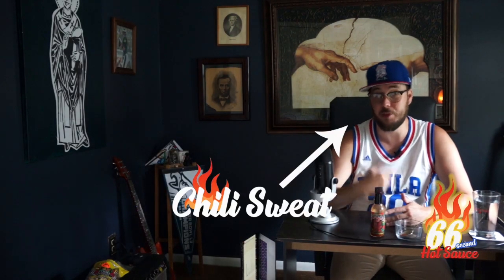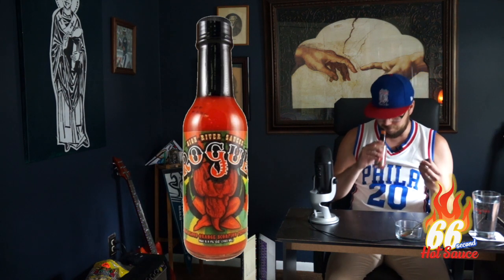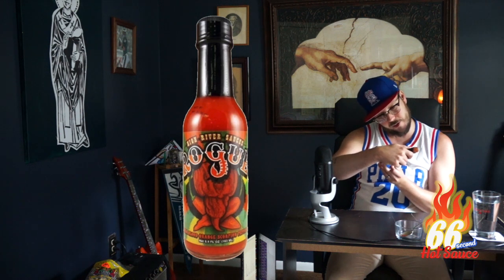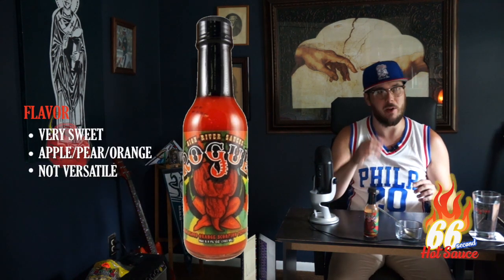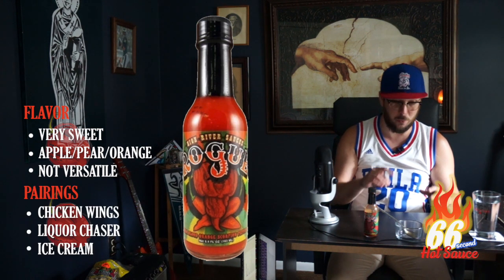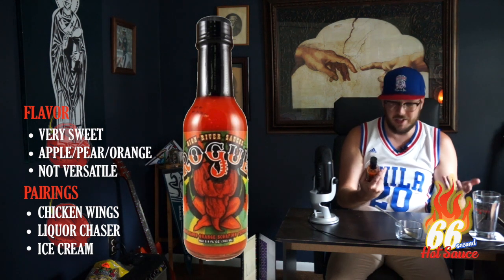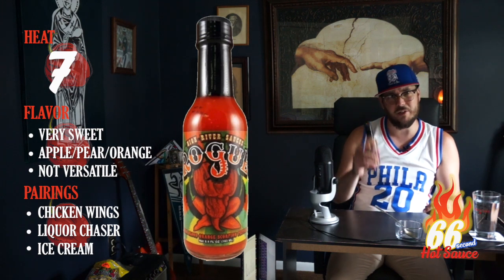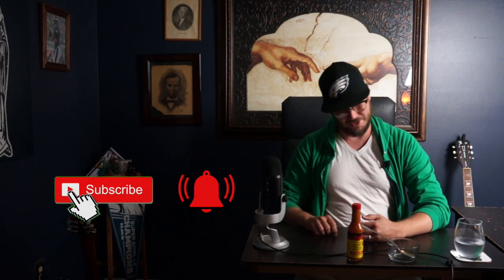66 Seconds: High River ROGUE Review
Chili Sweat reviews the High River: Rogue Moruga Blood Orange Scorpion pepper sauce" in the latest episode of "66 Second Hot Sauce Reviews."